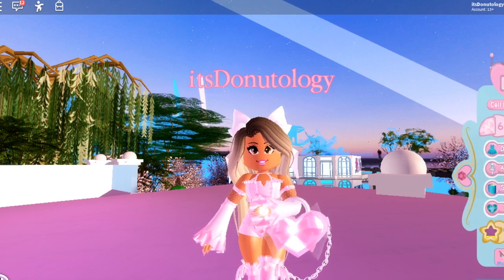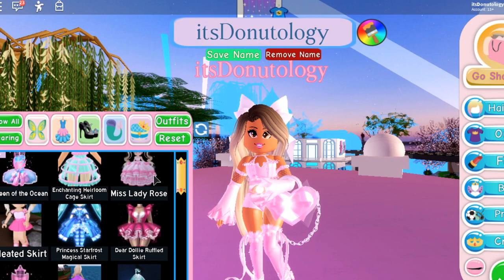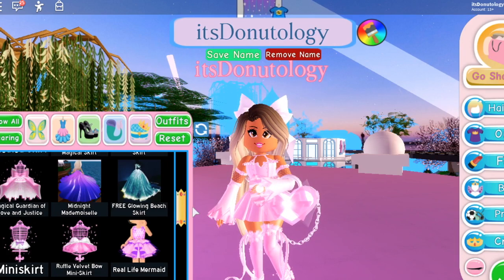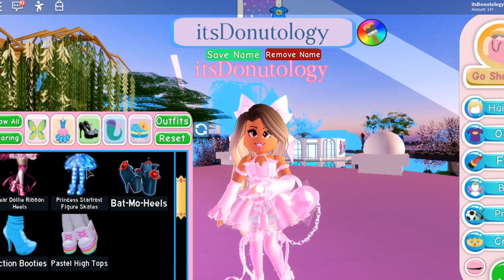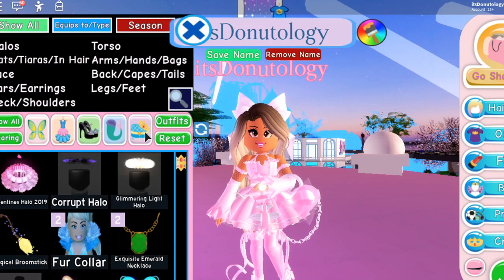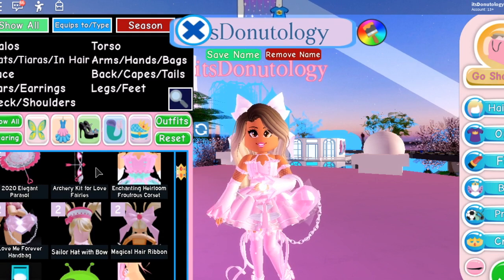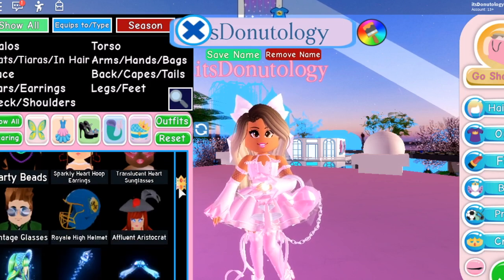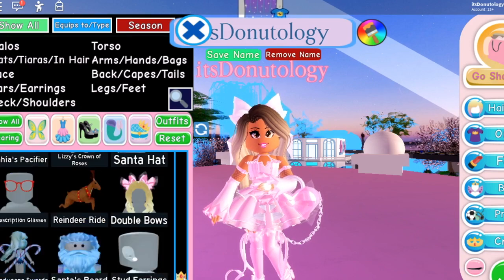WHAT I'M TRADING IN ROYALE HIGH!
open mee

i’m going to start vlogging soon!!

REMINDERS
* and give this video a big thumbs up

the media 😎 📷:
insta: donutology_yt (not very active 😂)
discord server link coming soon.

Bye, sprinkles!!